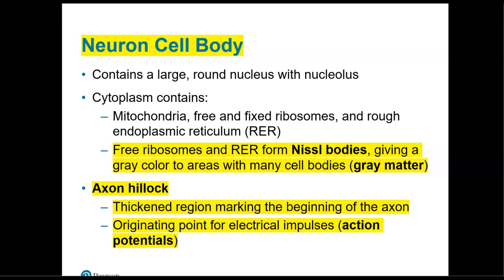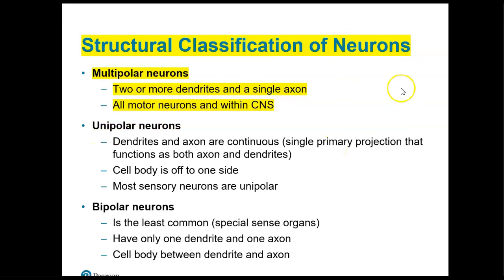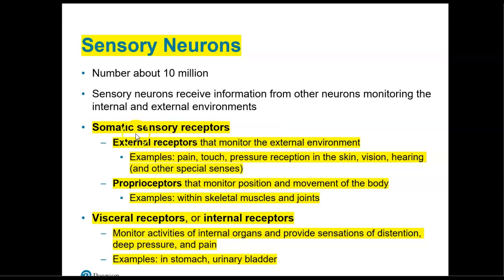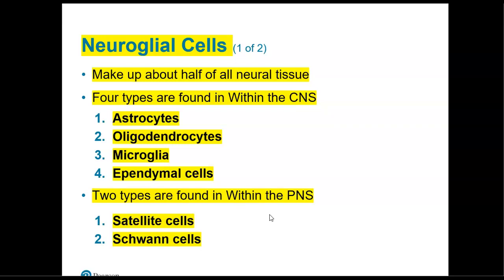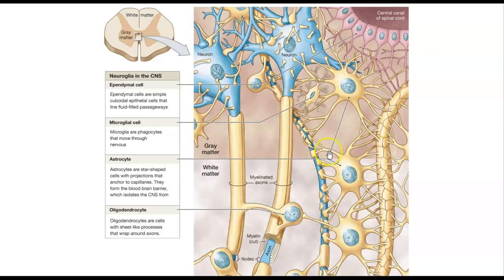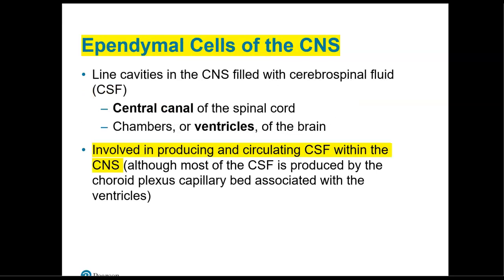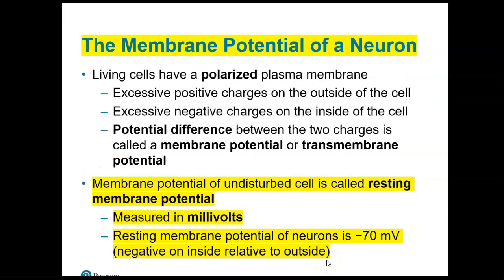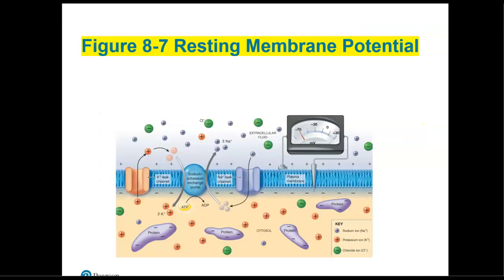163 Ch 8 slides 17 - 37